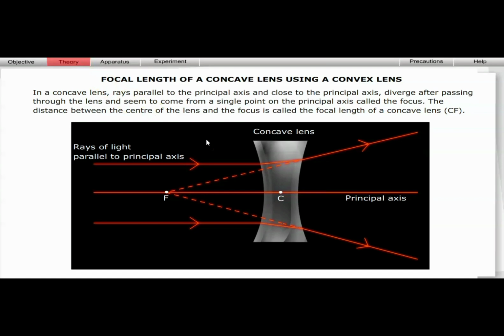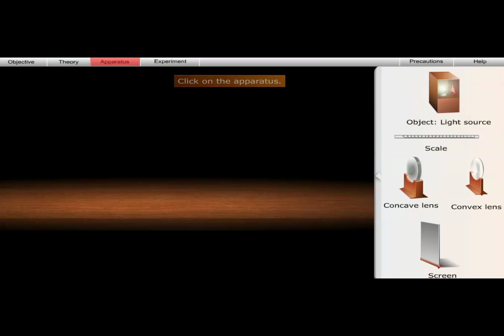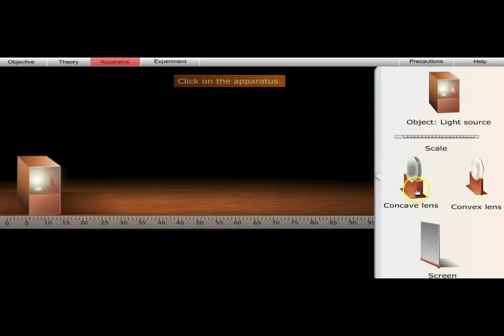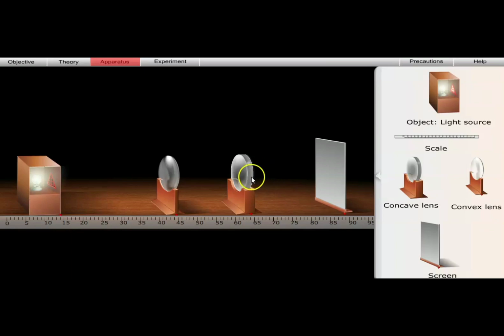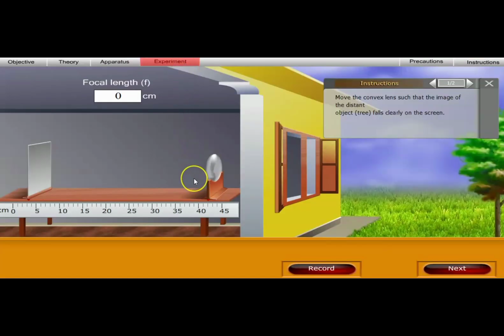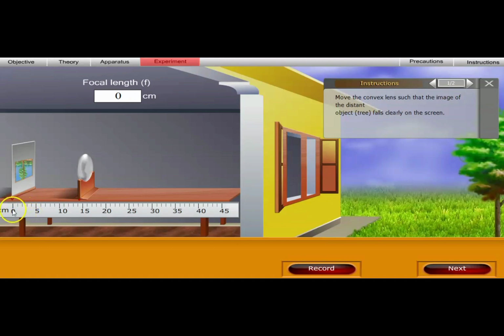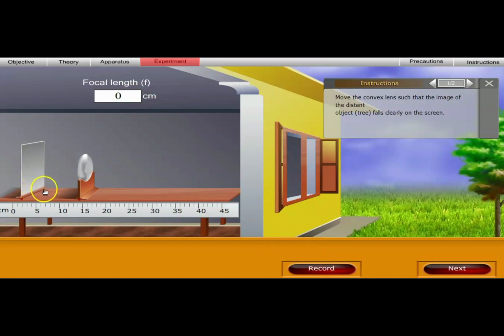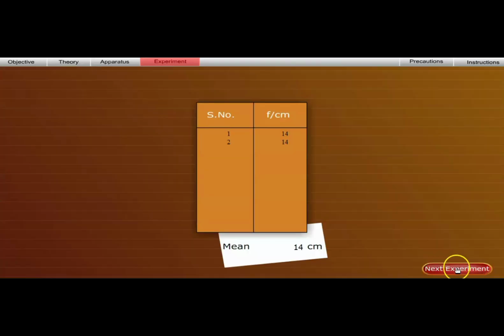How to determine focal length of a convex lens